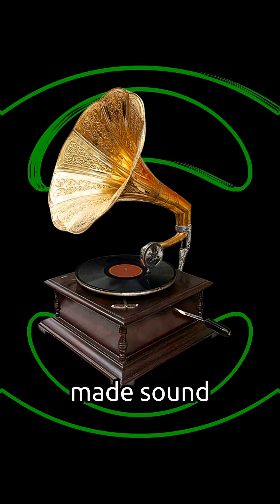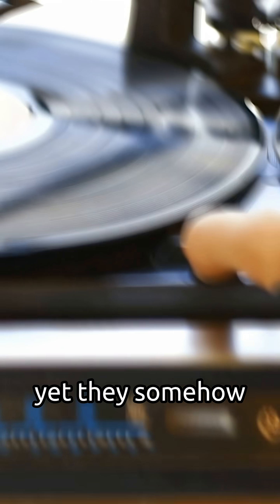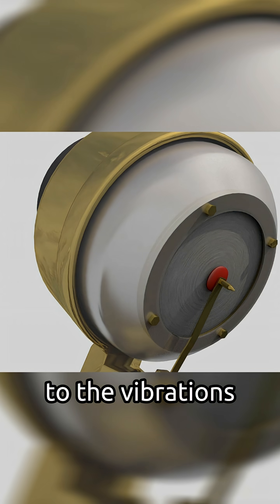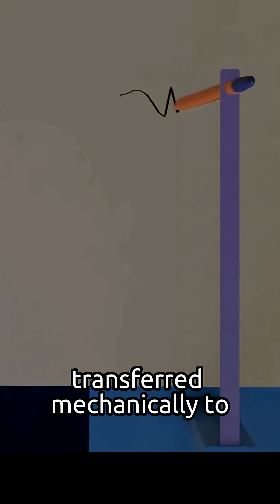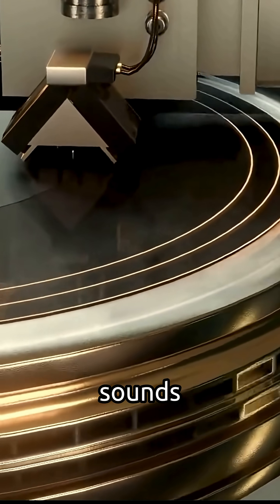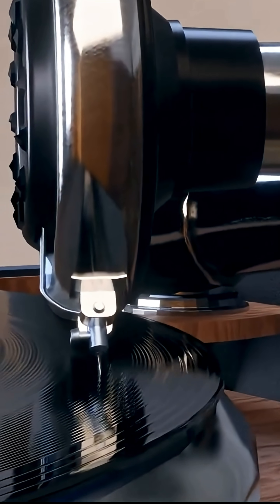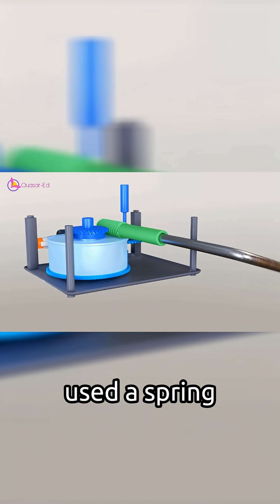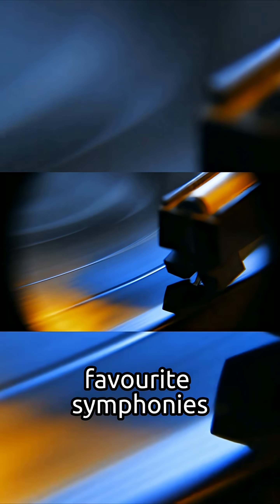How Do Vinyl Discs Work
This is exactly how old Vinyl Discs using  Phonograph technology work.